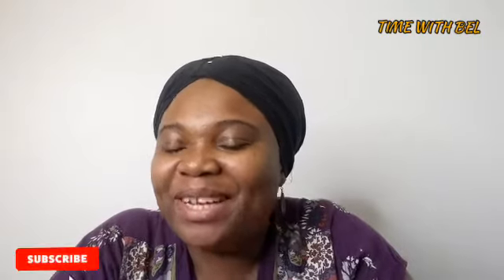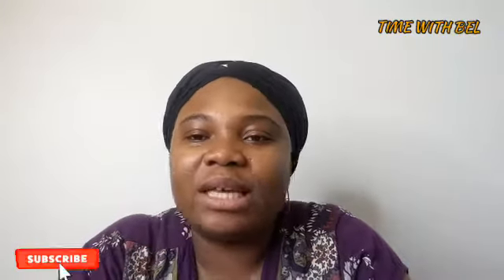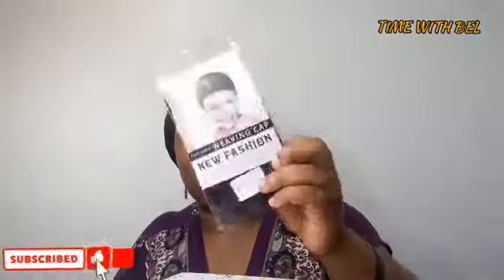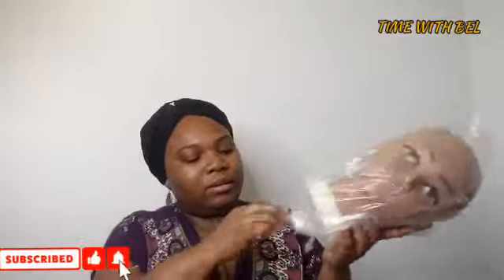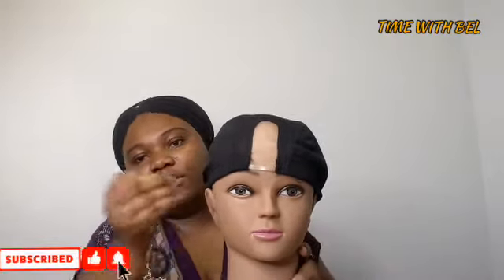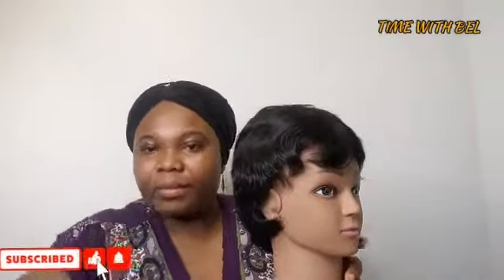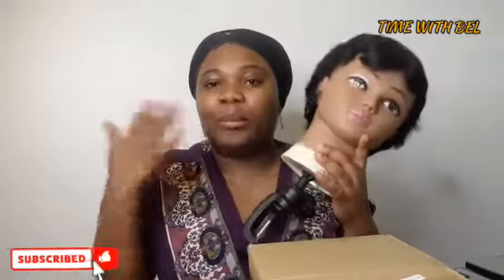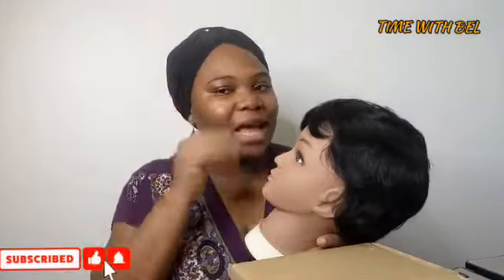Bald Mannequin Head/ Mannequin With No Hair /Cosmetology Mannequin /TIME WITH BEL